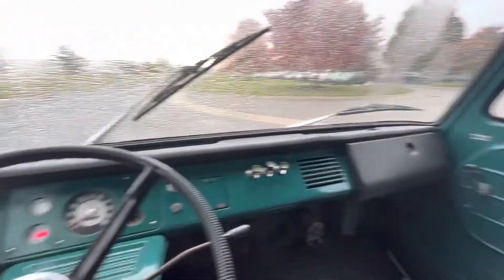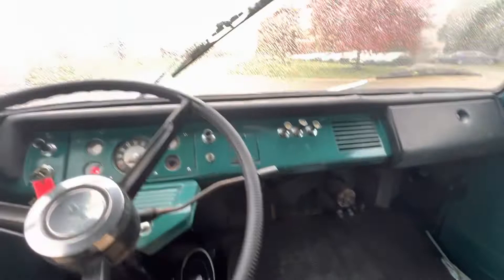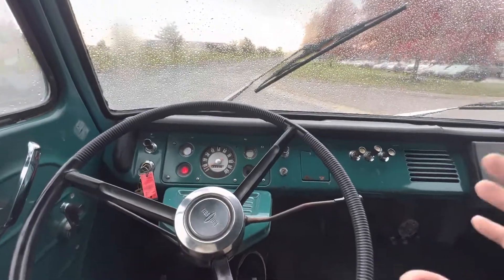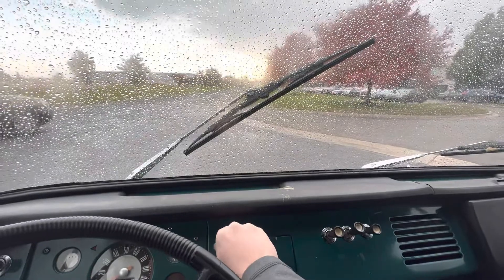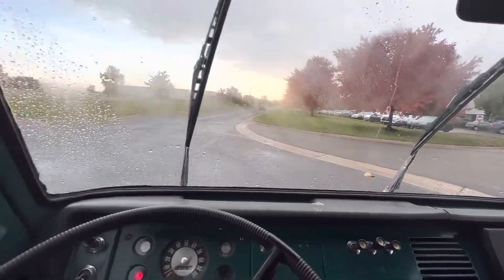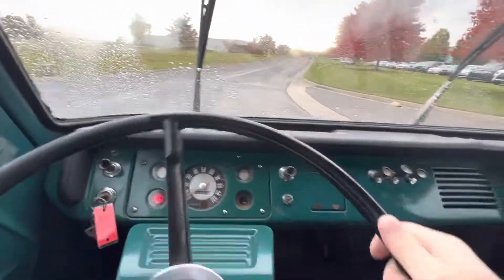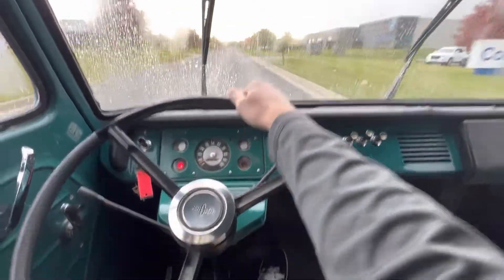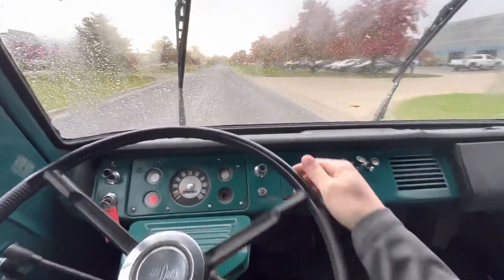1966 Ford Econoline - Test Drive